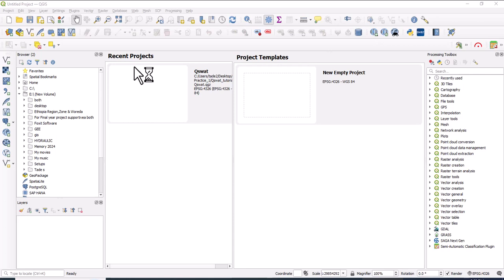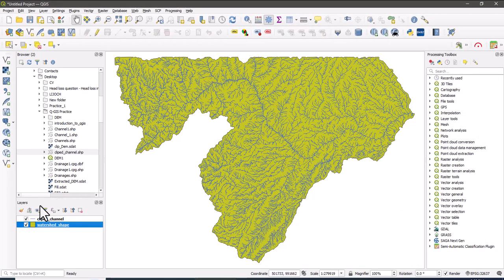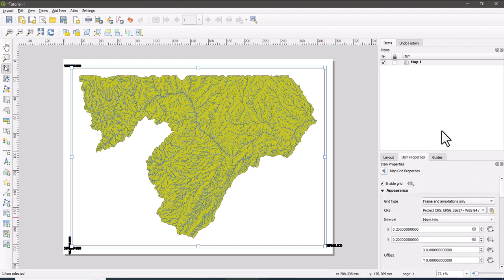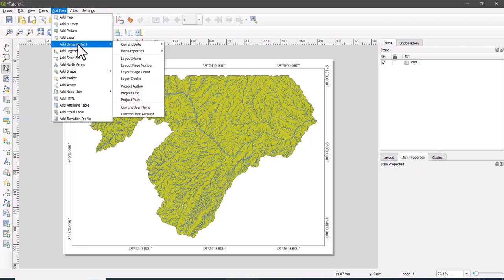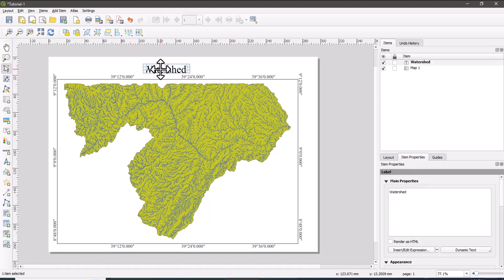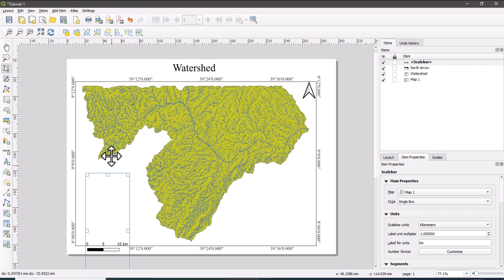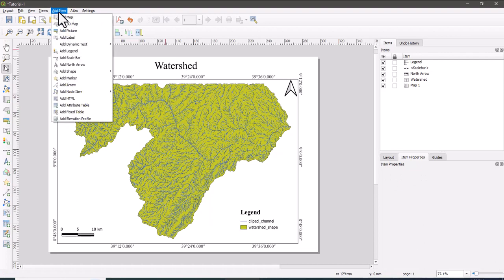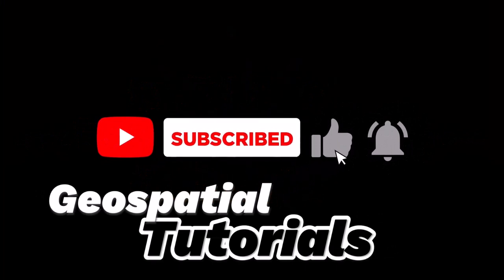How to insert Legend, Grid, title and North Arrow on a map in QGIS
In this educational video, learn how to insert Legend, Grid, title, and Grid in a map using QGIS software. This tutorial will guide you through the process step by step, helping you enhance your mapping skills.